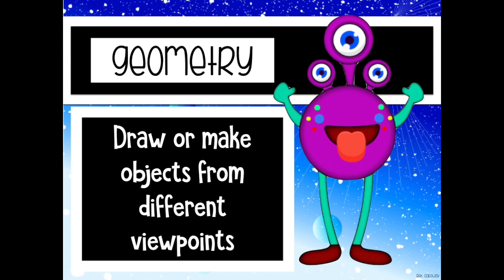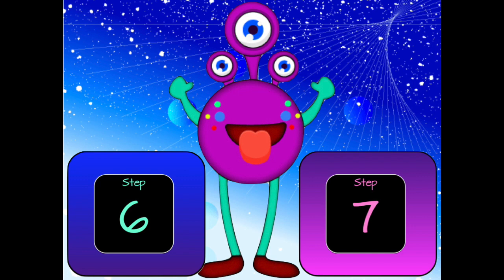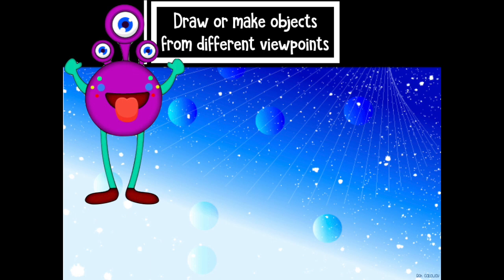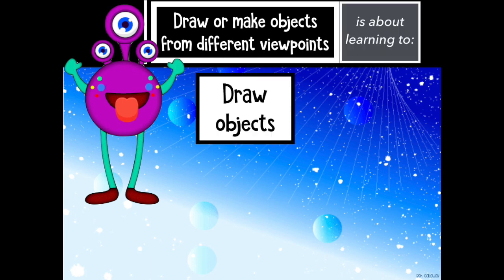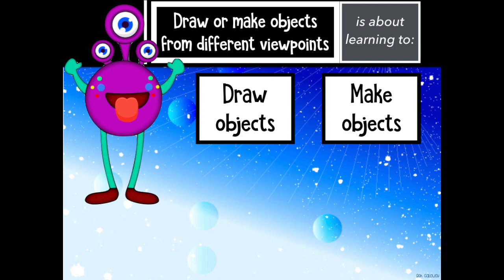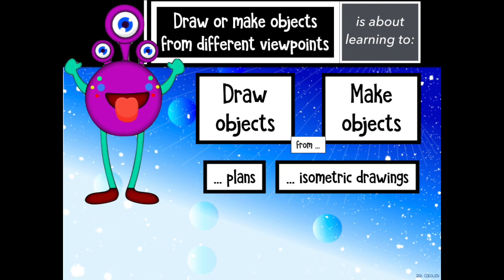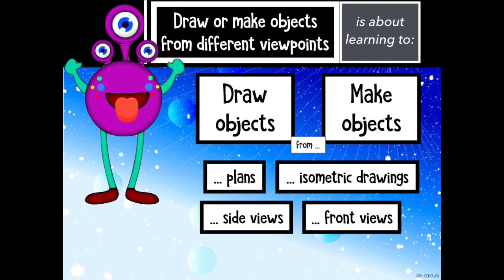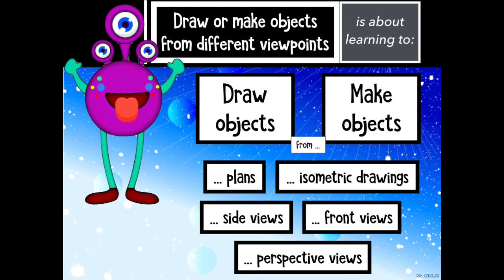Draw or make objects from different perspectives - Maths Hub for Learner Agency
This video outlines what sub-skills are involved in the Key Maths Skill of drawing or making objects from different perspectives, that is one of twenty key skills used in the "Maths Hub for Learner Agency."  It is specifically designed for users of the Hub or Bex Maths Learning Progressions.  The Hub is a resource available for schools, so students have everything they need to learn and practice at their own pace in their personal priority areas in Maths.